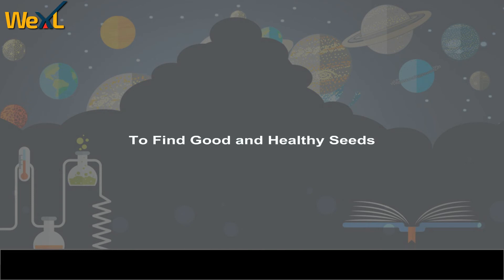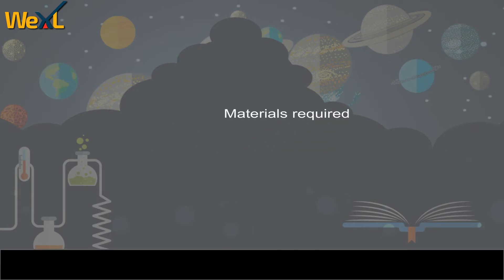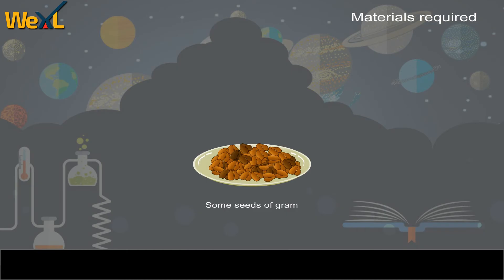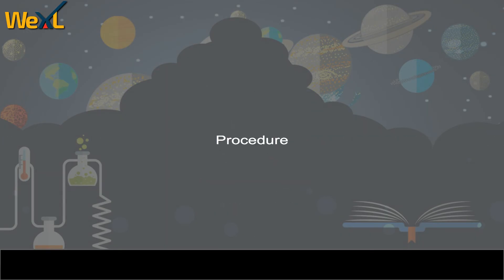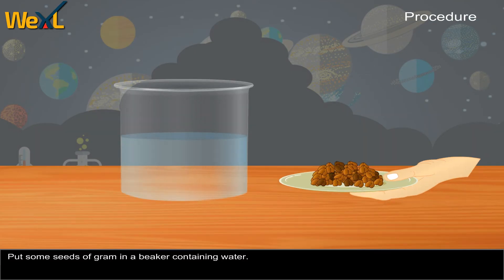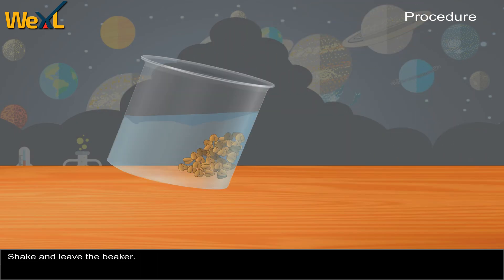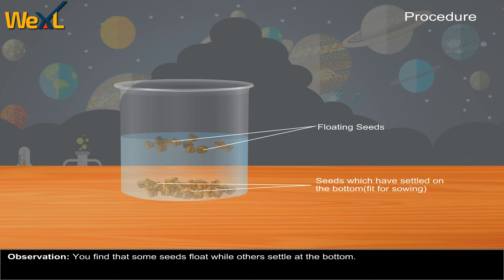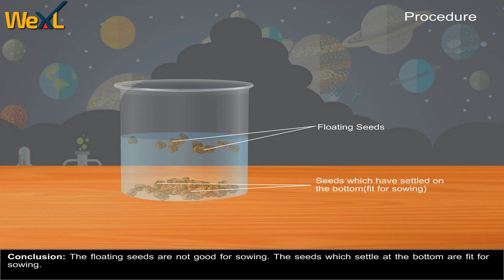Good and Healthy Seeds!!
This experiment helps the students to find out which seeds are the good and healthy ones. Finding the healthy seeds is very important as it has an impact the growth of a plant